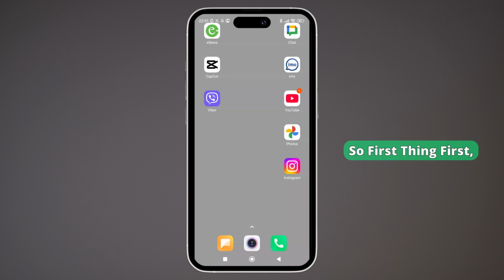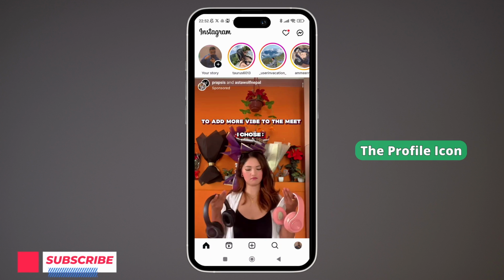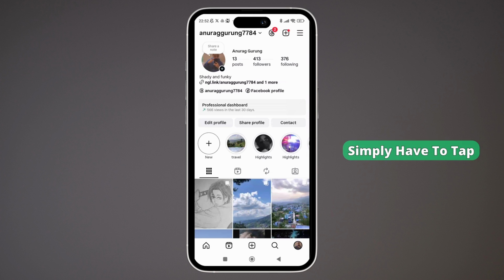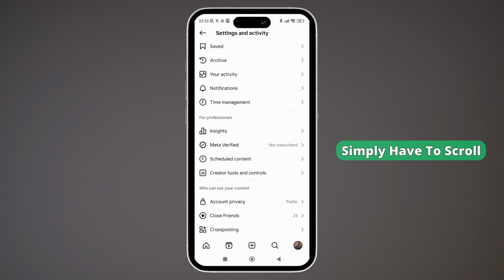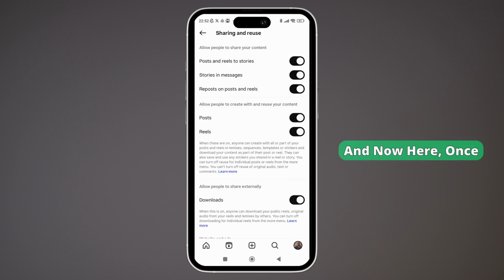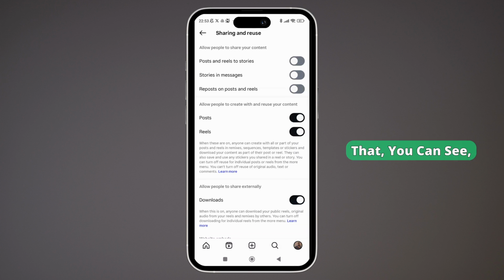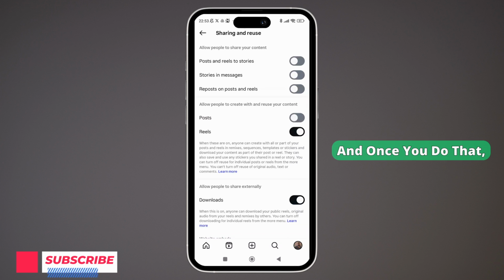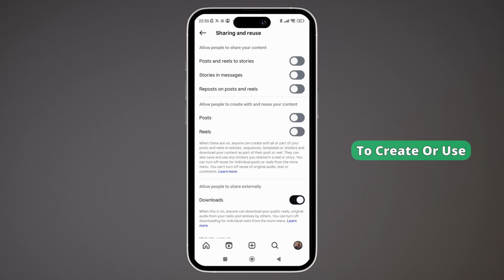How to Disable Reel Remix on Instagram | Instagram Guide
Tired of other users remixing your Instagram Reels? 🎥✂️ This step-by-step 2025 guide will show you how to disable Reel Remix on Instagram, giving you full control over who can remix your content. Keep your Reels private, secure, and just the way you want them!

What You’ll Learn in This Video:
✅ How to turn off Remix for your Instagram Reels
✅ How to manage Reel settings for individual Reels or all Reels
✅ Tips to control who can interact with your content
✅ Step-by-step instructions for Instagram 2025 updates

Whether you’re a creator who wants to protect your original content or just someone who prefers more privacy on Instagram, this tutorial will help you take control of your Reels.

📌 Chapters:
⏱ 0:00 - Introduction
⏱ 0:10 - How To Disable Reel Remix on Instagram